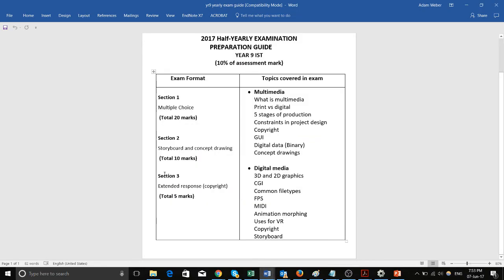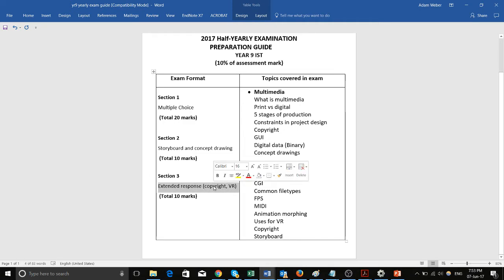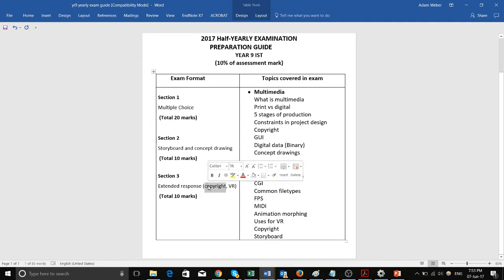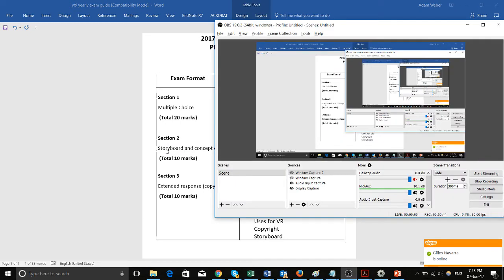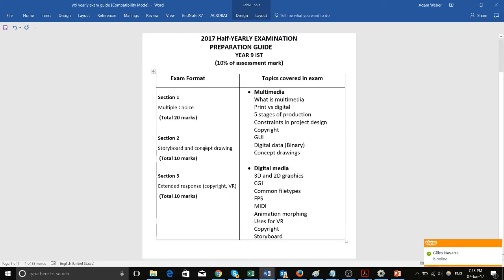IST exam preparation advice year 9